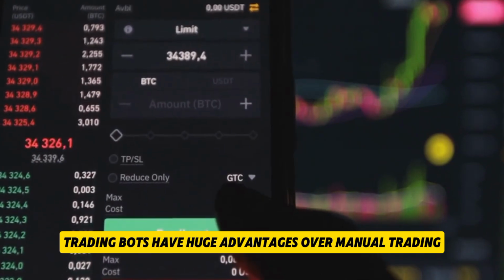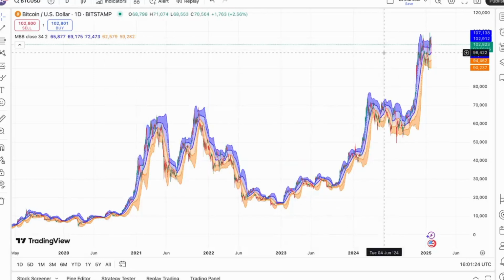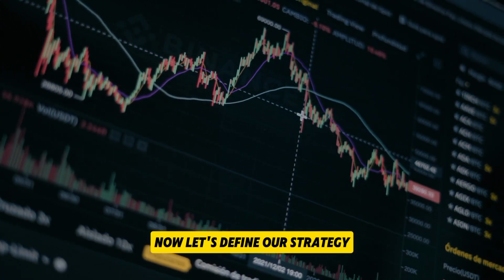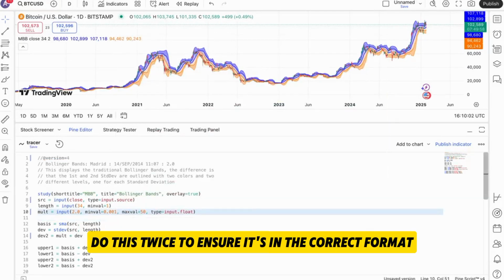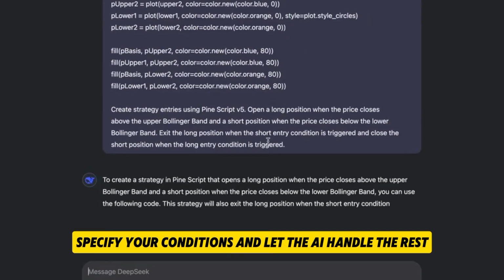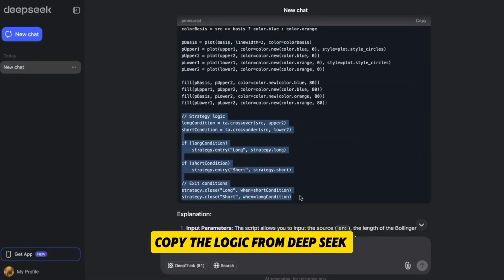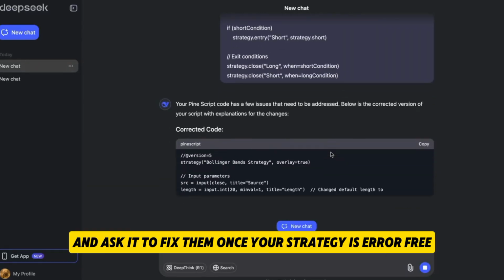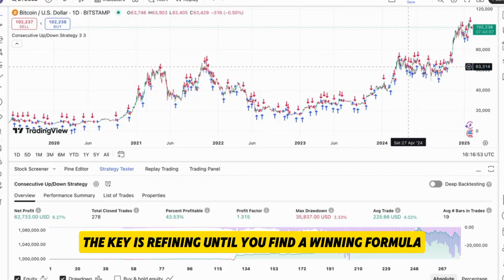$415,296 Profit with AI Trading?! DeepSeek Bot EXPOSED! (100x Crypto Plays)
I made $415,296 Profit with AI Trading?! DeepSeek Bot EXPOSED! (100x Crypto Plays). This powerful AI has already spotted insane plays like Vine (319x) and $TRUMP (275x). After testing 300+ prompts, I’ve cracked the code to finding 100x plays—now I’m showing you how to do it too!

💰 Learn how to set up DeepSeek and start making $100,000/month—passively!
🔹 No coding needed—AI does the work for you
🔹 Step-by-step setup guide
🔹 Best strategy for maximizing profits

📌 Watch till the end and don’t miss out!